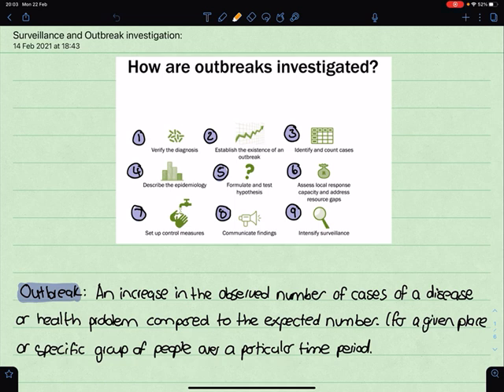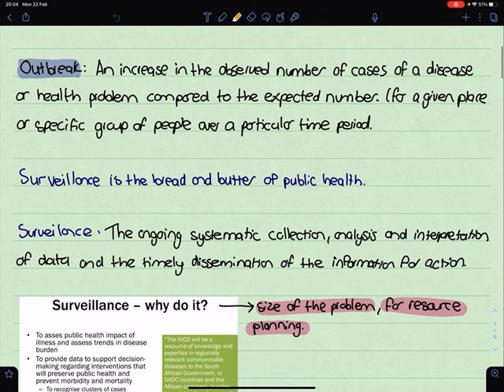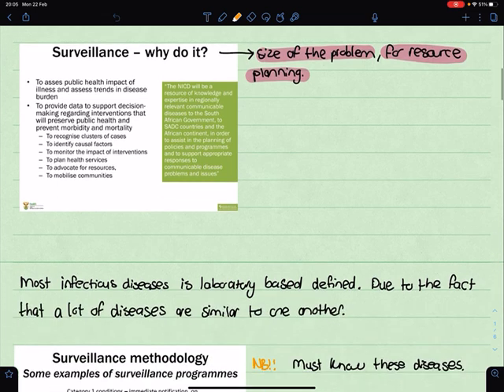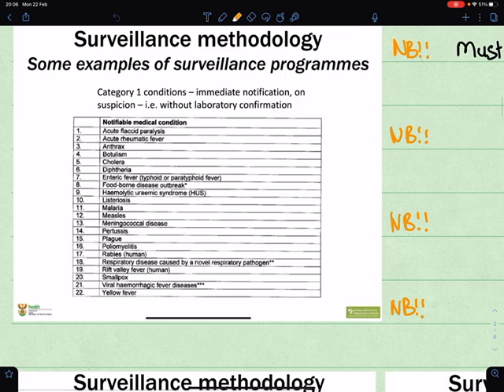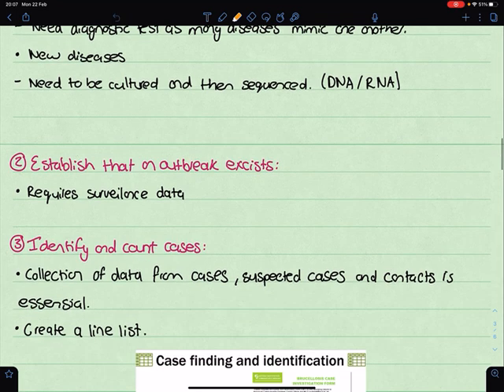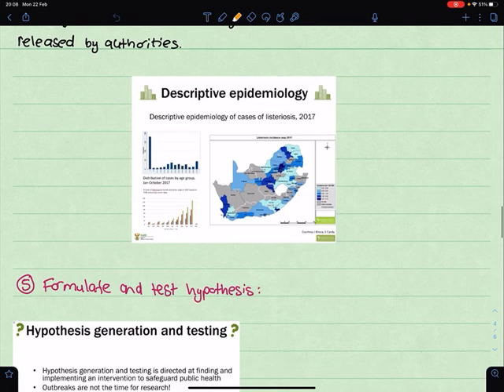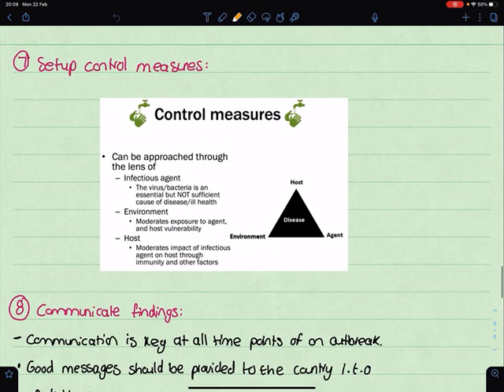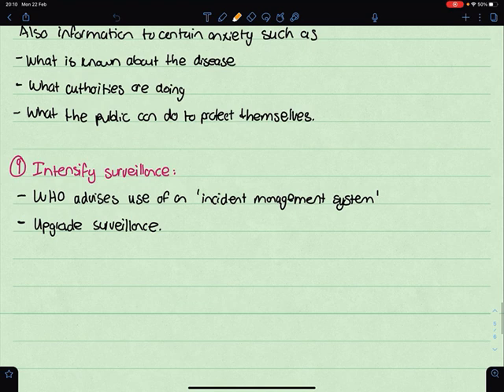Outbreak investigation 9 steps